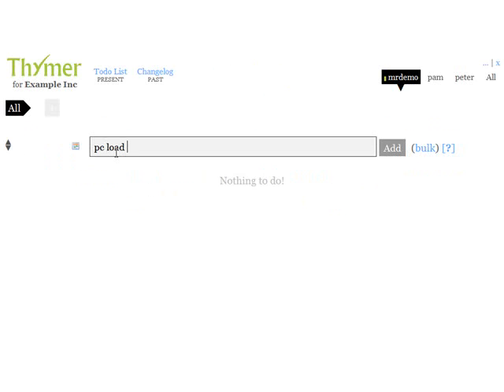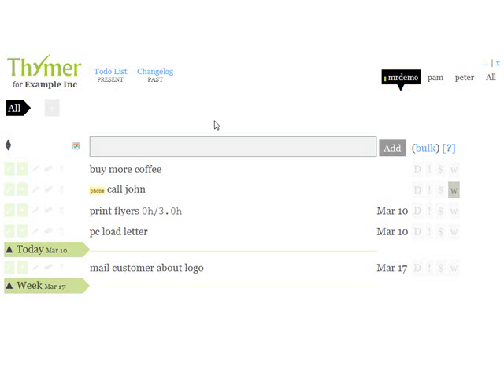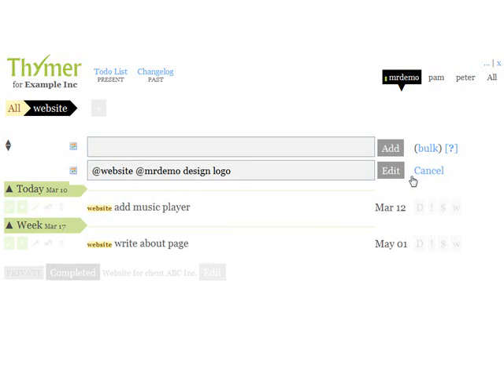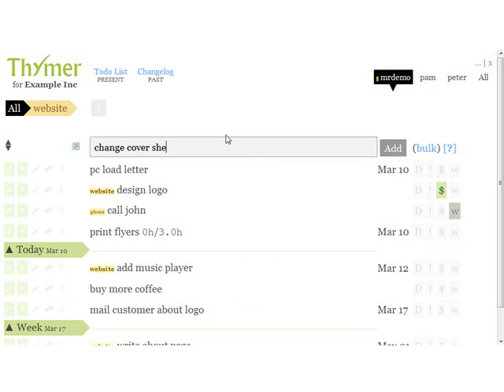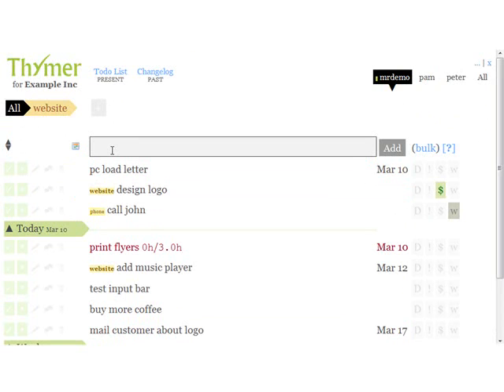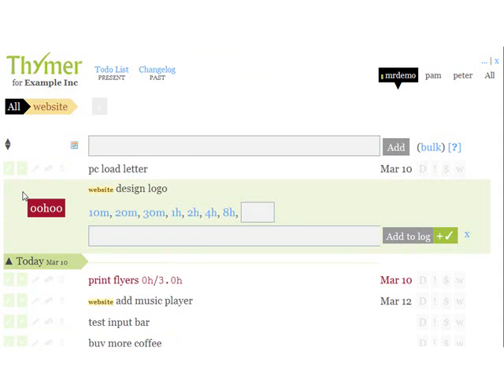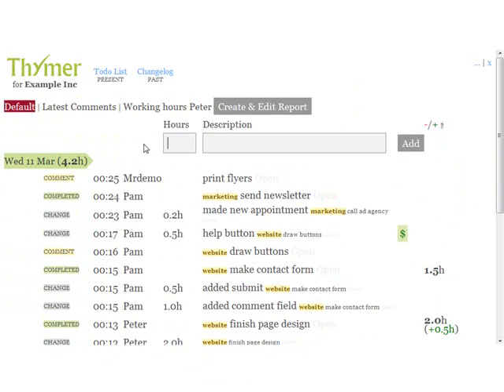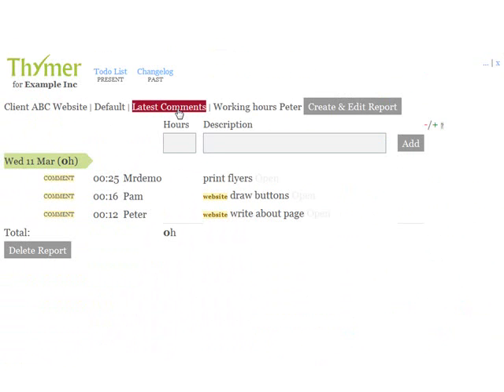Thymer Preview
Overview of Thymer. A new web app for Simple & Easy Todo, Time and Project Management. for more.